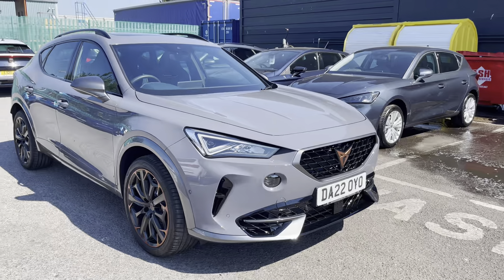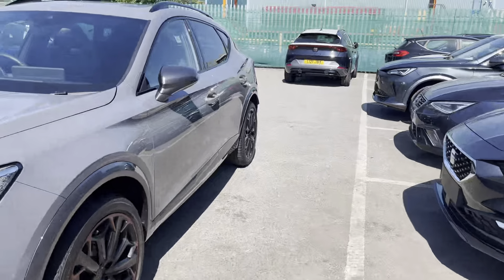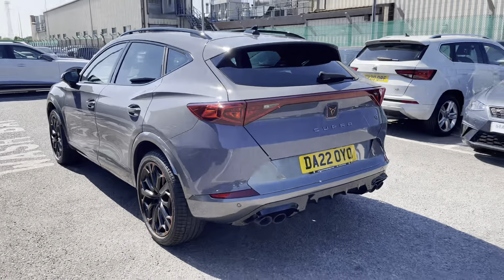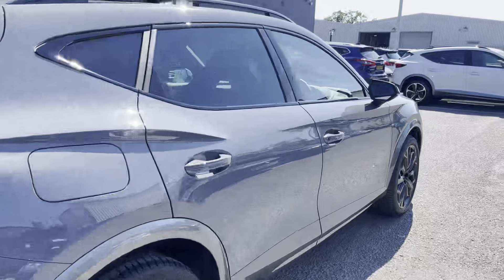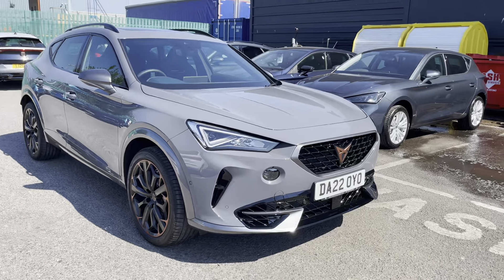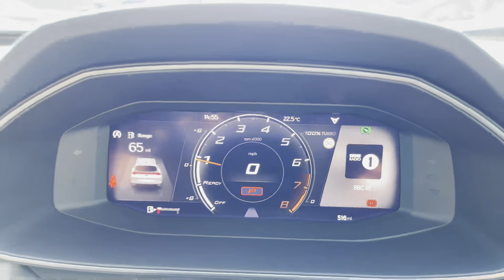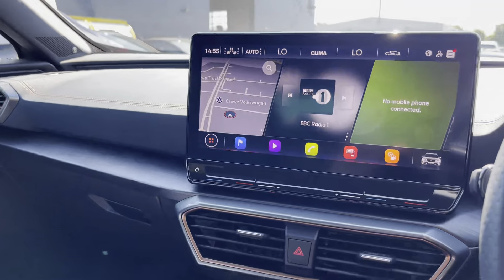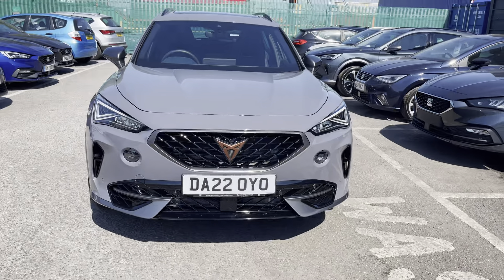CUPRA Formentor Estate 2.0 TSI 310 VZ3 5dr DSG 4Drive I CUPRA Crewe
This is the used CUPRA Formentor Estate 2.0 TSI 310 VZ3 5dr DSG 4Drive has just arrived in stock at Crewe SEAT.

Vehicle Information
Registration: DA22OYO
Age: 2022 (22)
Miles: 7516 miles
Fuel: Petrol
Transmission: Automatic

Here we are delighted to offer you this outstanding used CUPRA Formentor Estate 2.0 TSI 310 VZ3...